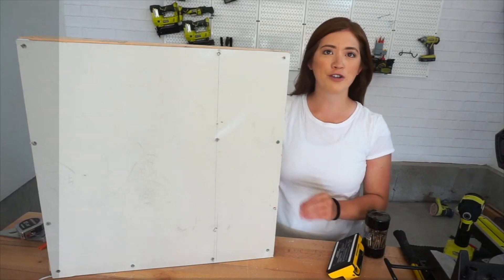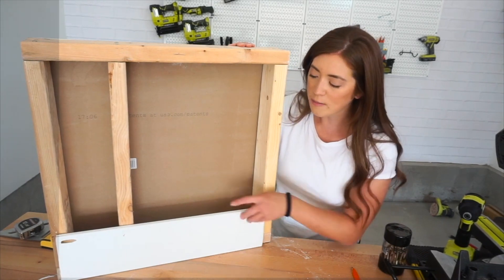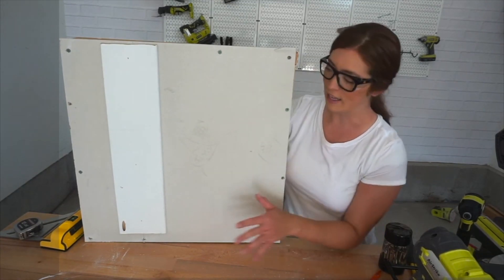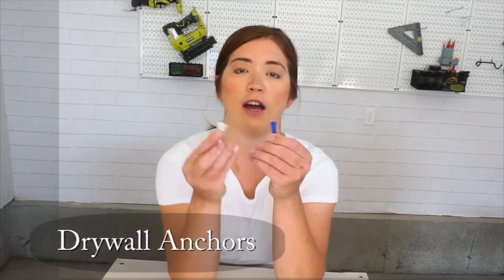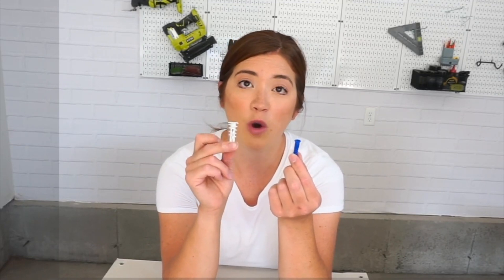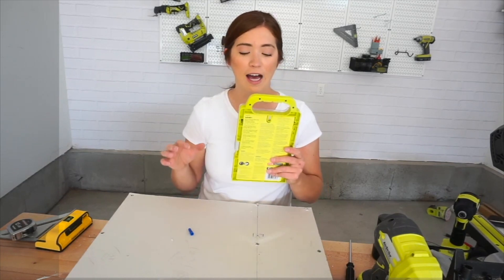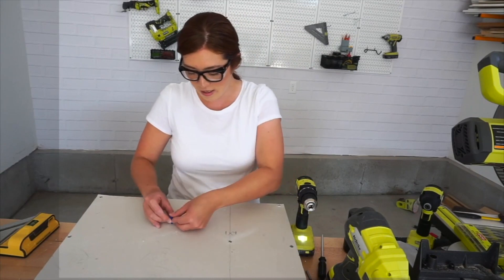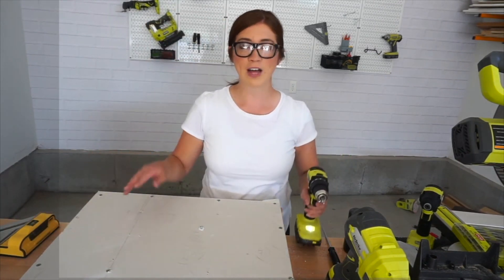What's Behind Your Walls? - DIY Beginner Basics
Learning HOW to DIY can save you thousands of dollars + the satisfaction of saying "YEAH! I built that"

This is one of the many lessons you will find in the DIY Beginner Basics Course.